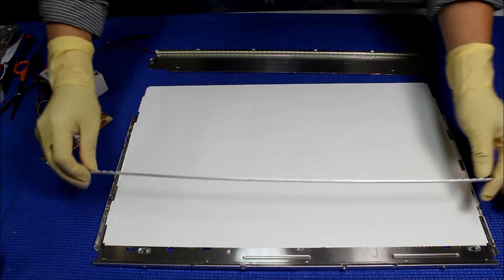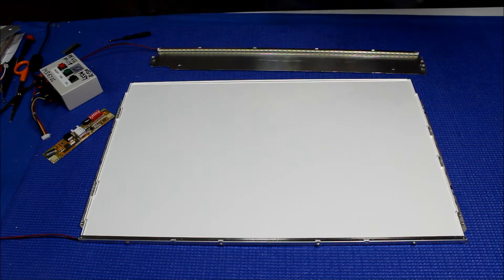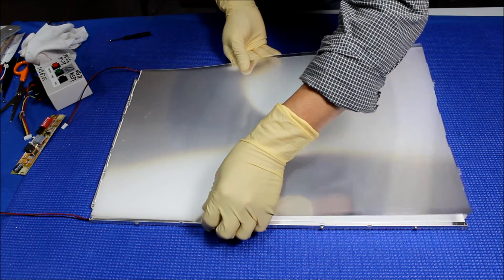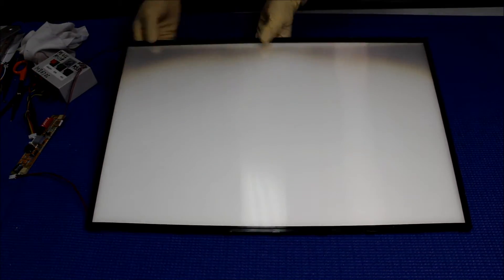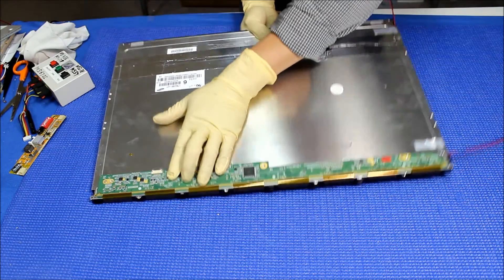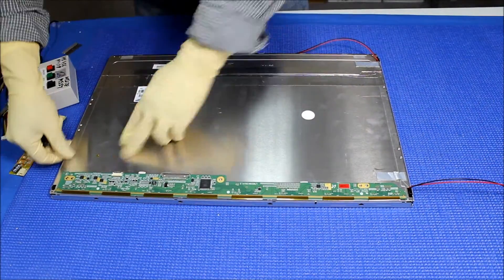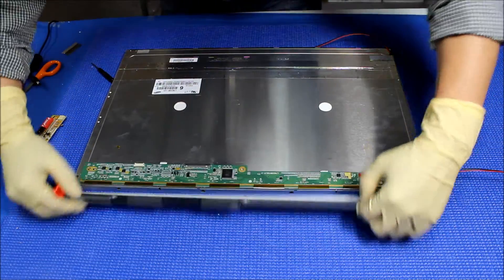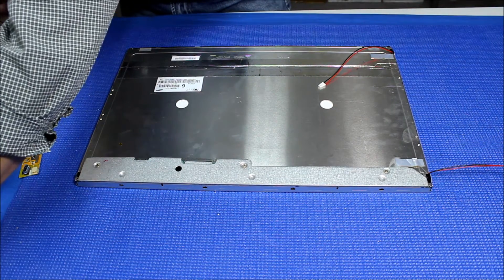LTM220M1-L01, Part 2 of 2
Instruction for installing Sunlight Readable UB60 Series LED backlight kit (P/N: UB60485LED5620X2) in Samsung LTM220M1-L01 22 inch Industrial LCD screen.